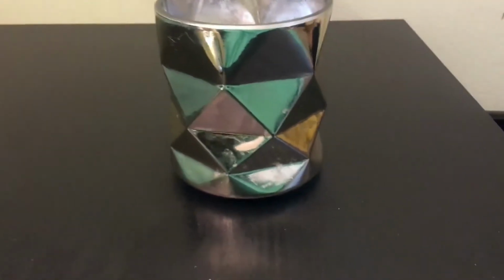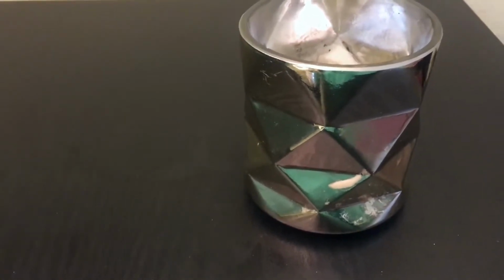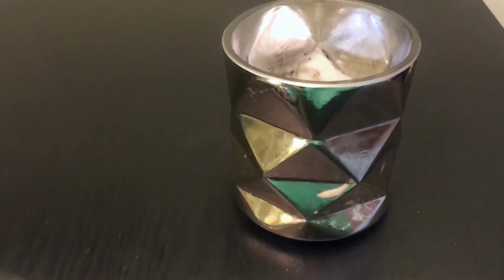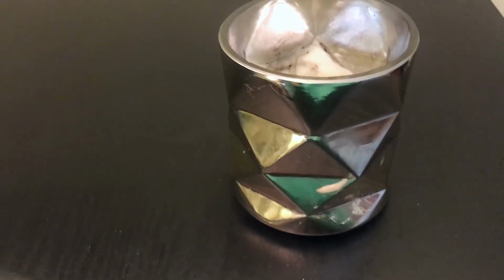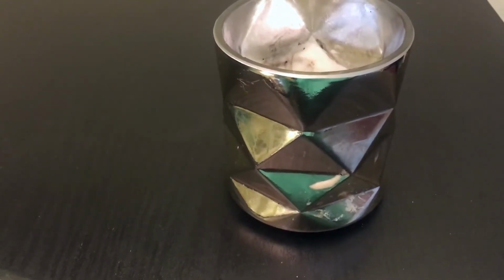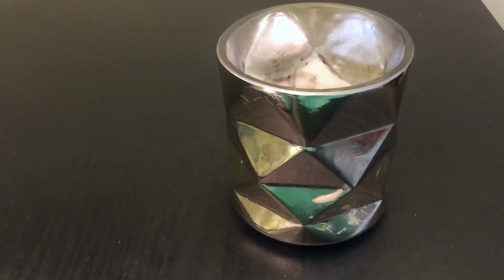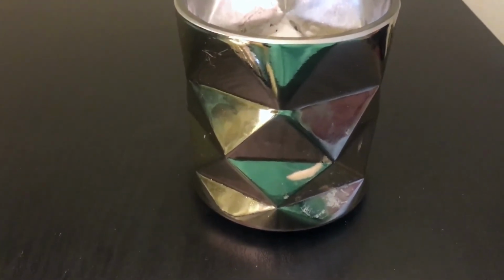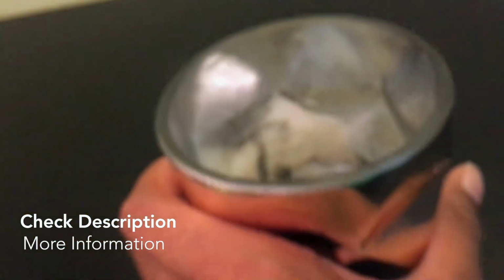✅ How To Use Bloom and Prosper Vanilla Bean Candle Review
About this product:

Bloom and Prosper Vanilla Bean Candle

A fragrance to ease your senses
size: 11.4 oz/323g, 50 hr. burn time
two lead free cotton wicks, hand poured in a gray glass container with wood lid
Comes in a brown jaycorner inner box